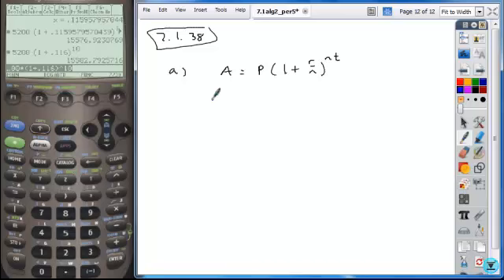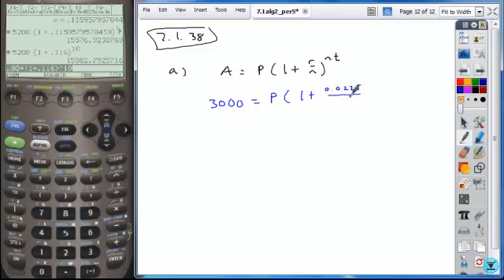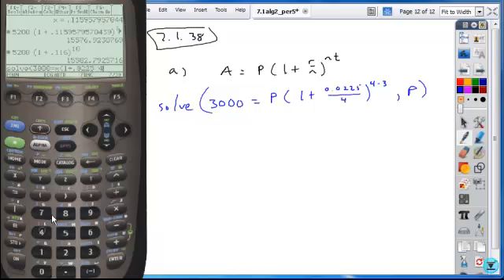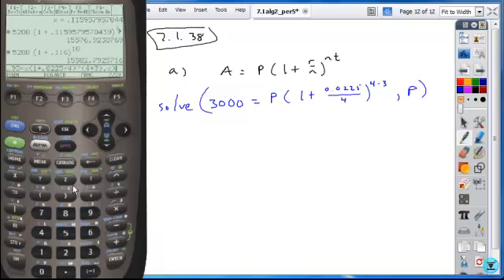7.1alg2_hw38a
7.1 alg2 hw